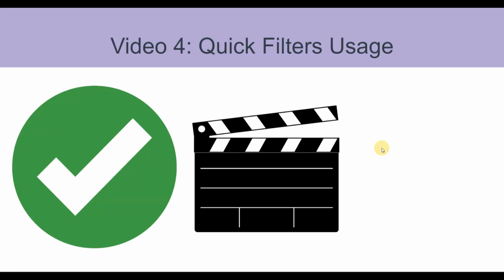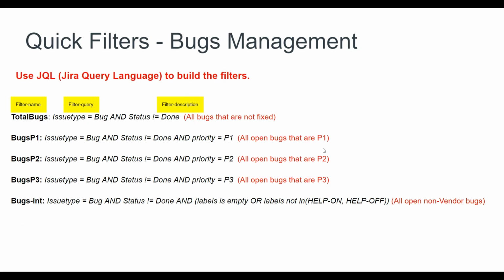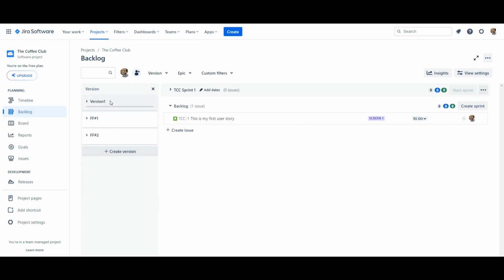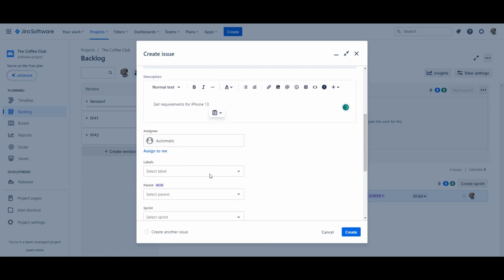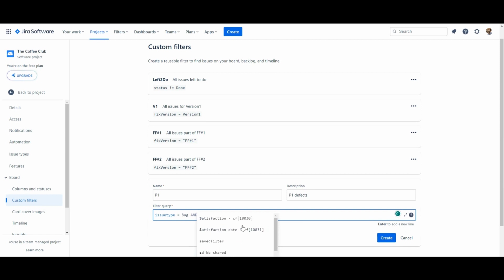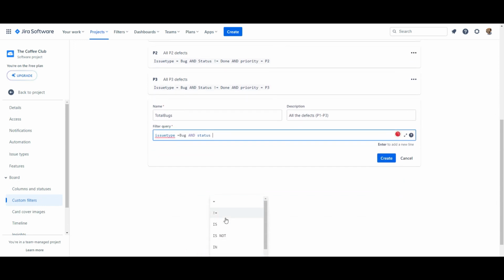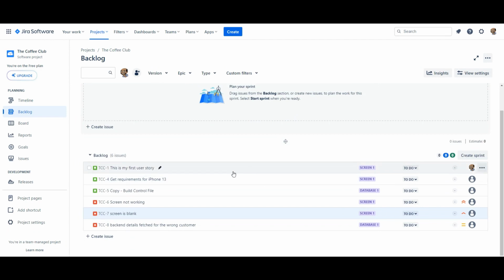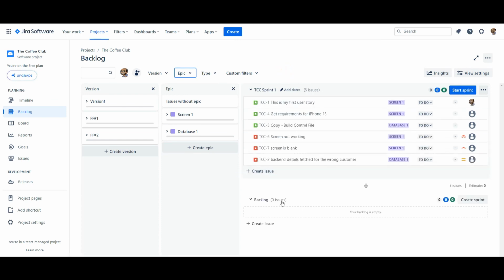Quick Filters in Jira (using real-world example)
Quick Filters in Jira are custom filters you can create to help narrow down the issues displayed on a board (typically a Scrum or Kanban board). They allow team members to quickly find specific tasks or issues based on criteria like assignee, status, priority, or custom JQL (Jira Query Language) queries. Quick Filters are particularly useful in managing large backlogs or boards by providing dynamic ways to focus on different segments of work.

How to Create Quick Filters in Jira:
Navigate to Your Board: Open the board where you want to create Quick Filters (Scrum or Kanban board).

Board Settings: Click on the three-dot menu (•••) in the upper right corner of the board and select "Board settings."

Quick Filters Tab: In the Board settings, go to the "Quick Filters" tab.

Add a New Filter:

Click the "Add Quick Filter" button.
Give the filter a name (this will appear as a button on the board).
Add a JQL query in the filter query field (e.g., assignee = currentUser() to show tasks assigned to the current user).
Save: Click "Add" to save your Quick Filter.

Common Quick Filters:
My Issues: assignee = currentUser()
In Progress: status = "In Progress"
High Priority: priority = High
Bugs: issuetype = Bug
Once created, these Quick Filters will appear as buttons at the top of your board, allowing you to toggle them on or off to adjust the view of your issues.

Quick Filters are crucial to set up as it helps to identify key Jira tickets when you need them quickly!